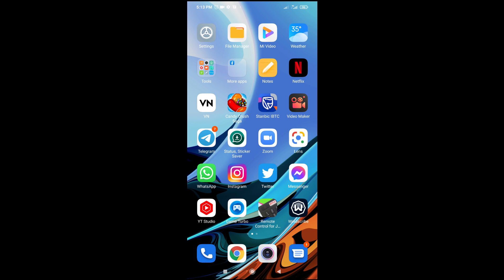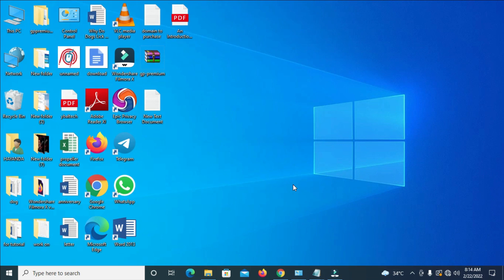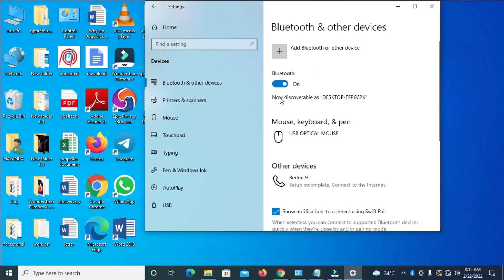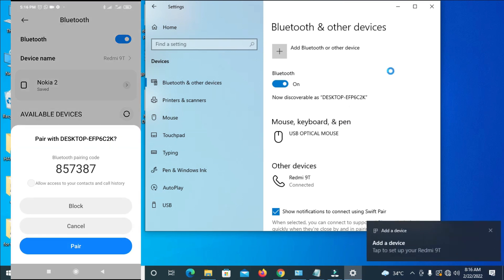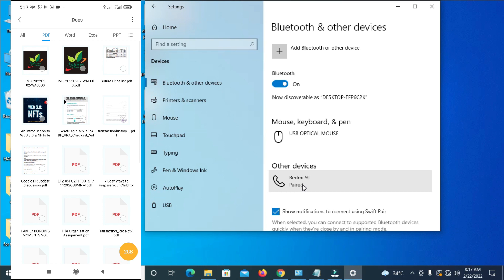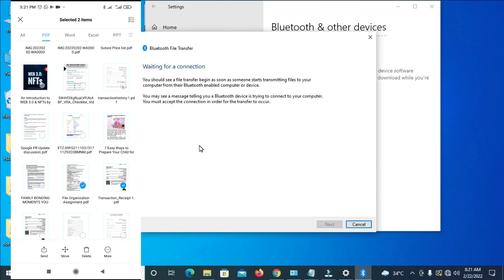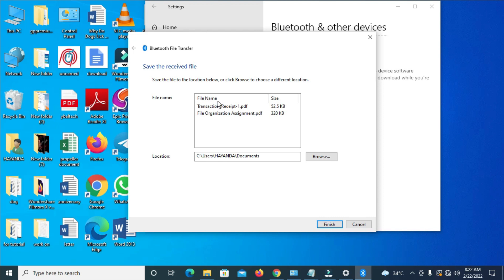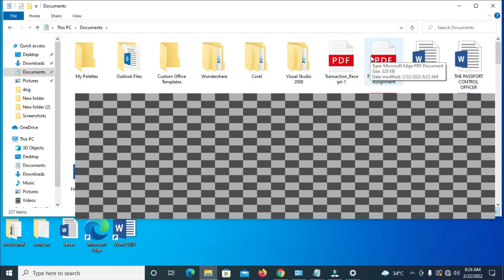How to Send pdf from Mobile to Laptop through Bluetooth